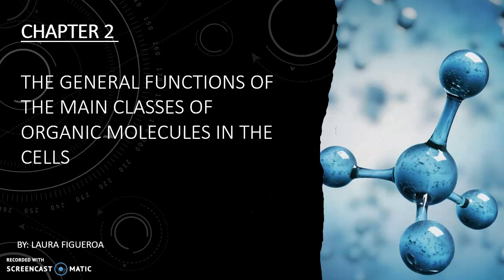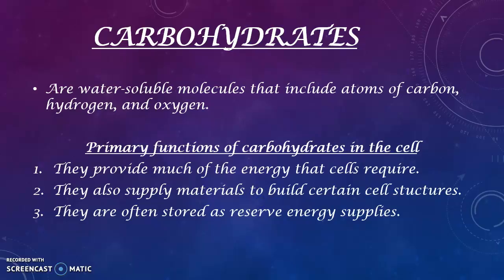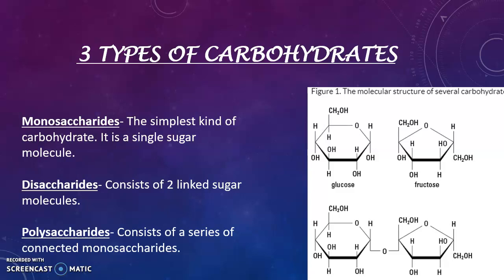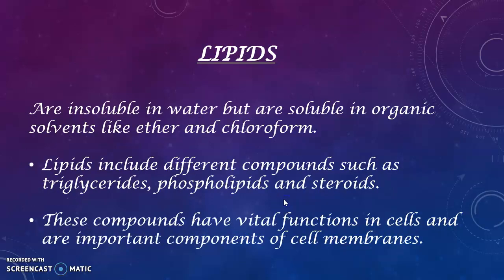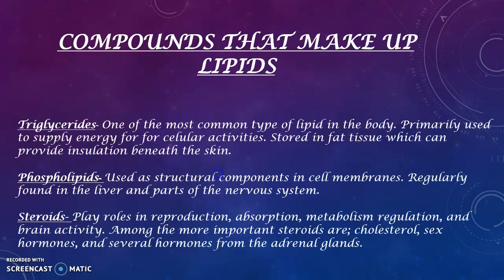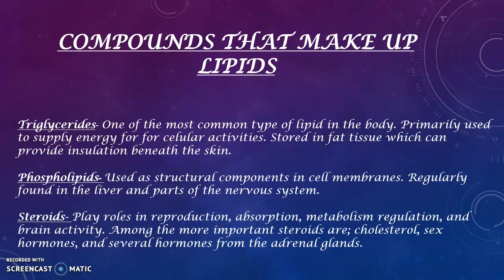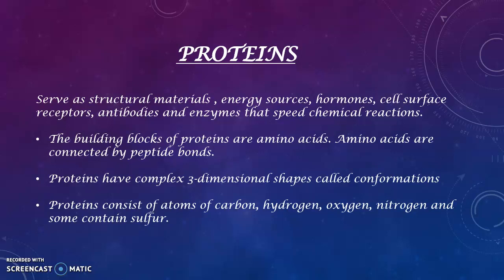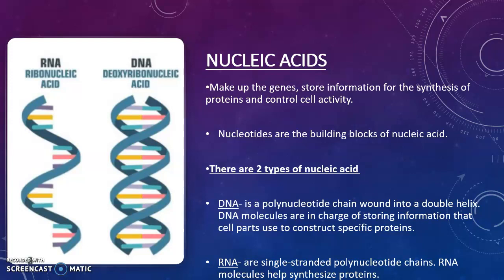The general functions of the main classes of organic molecules in cells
Mod 1 Chapter 2 HW